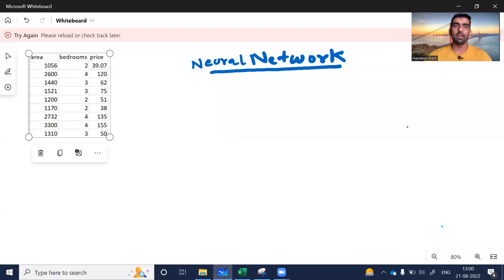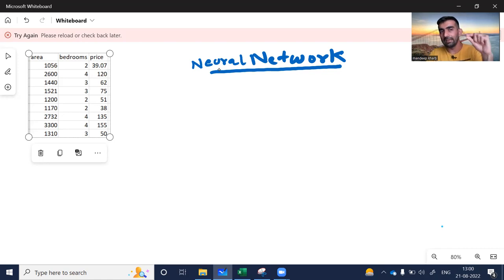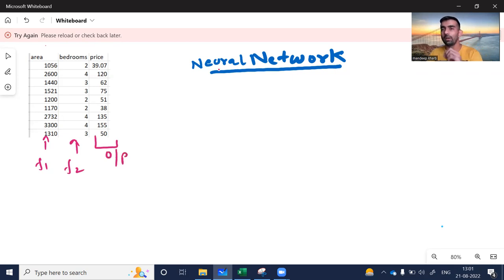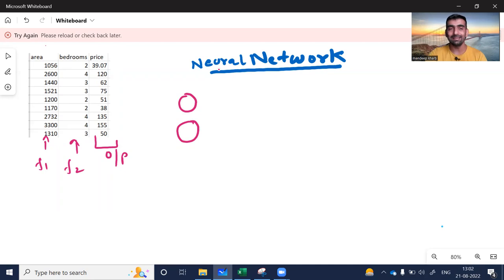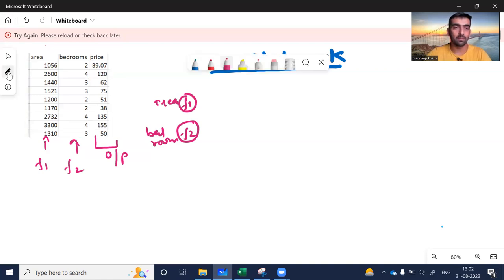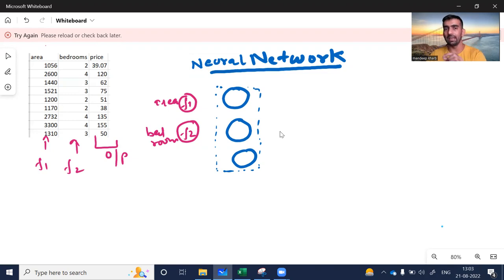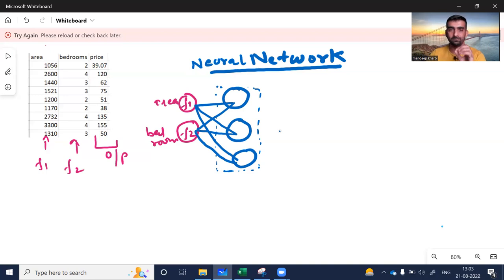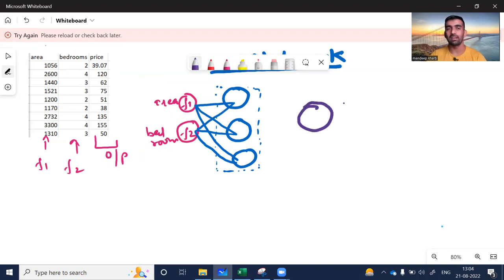Deep Learning Tutorial - 1| Neural Network | Simplest Explanation With Example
This is the introductory video about Neural Networks. In this video we will learn about the basic architecture of a neural network.

YOU JUST NEED TO DO